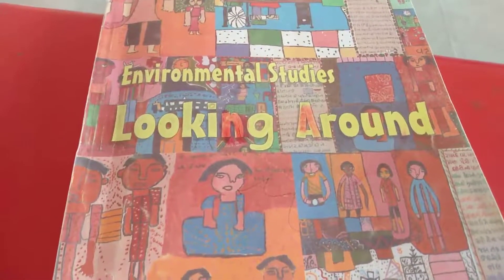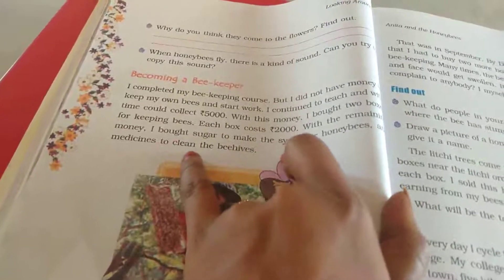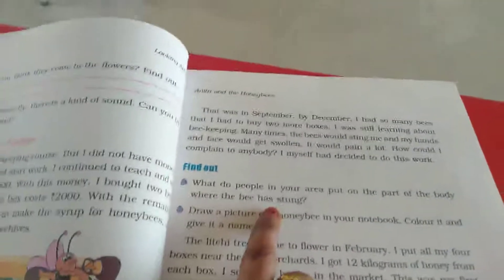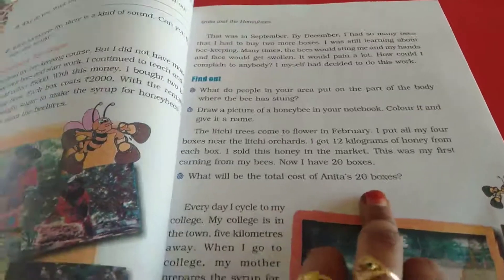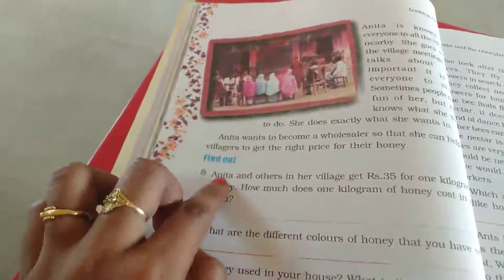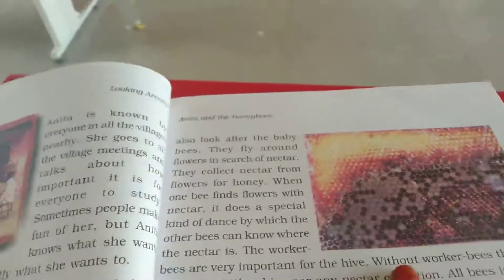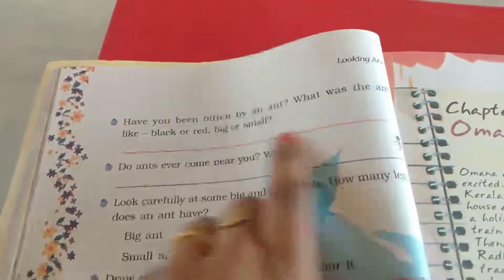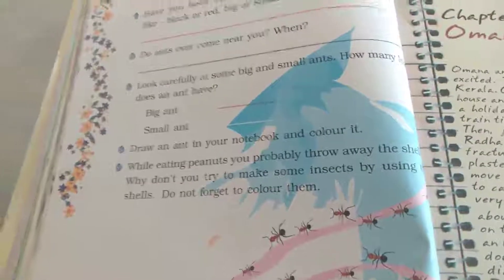SJV Grade 4 EVS Pg:42